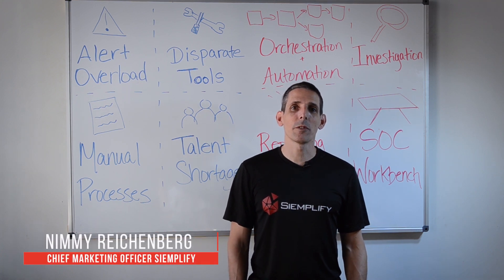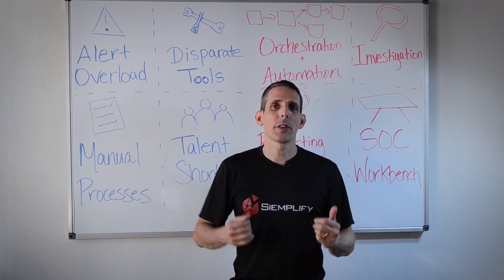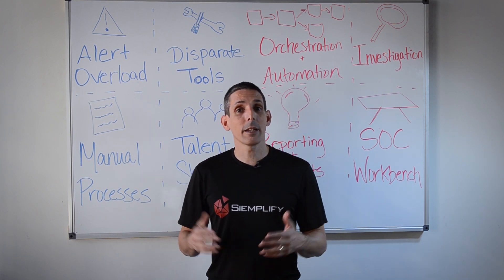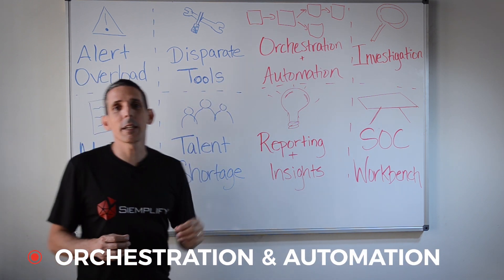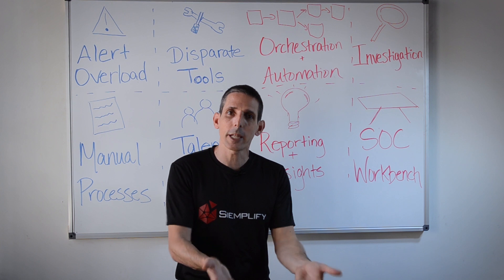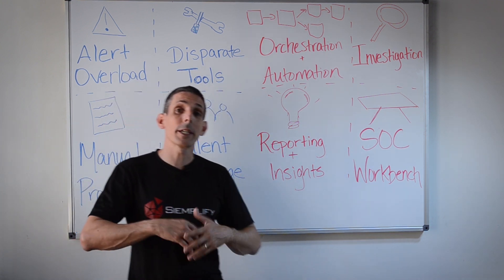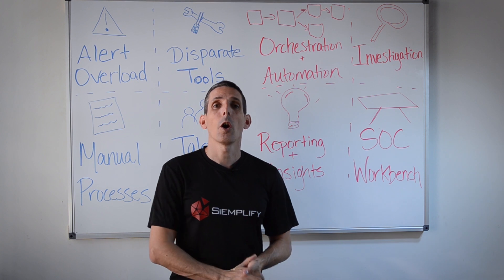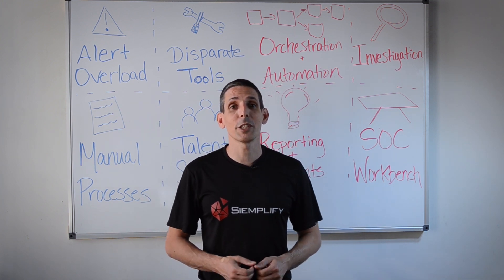What is Security Orchestration and Automation?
There's much buzz about the security orchestration, automation and response (SOAR) market, but what challenges do SOAR solutions actually solve? Siemplify CMO Nimmy Reichenberg walks through the security operations roadblocks that can be addressed by SOAR, the components that make up a security orchestration and automation solution and the outcomes and benefits of adding SOAR to your SOC.